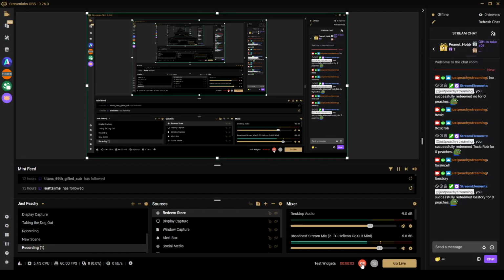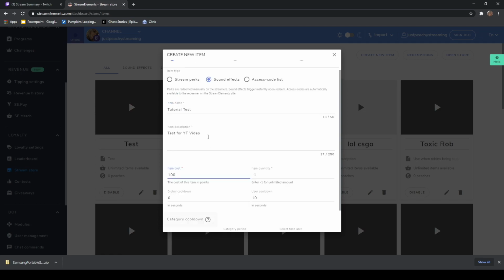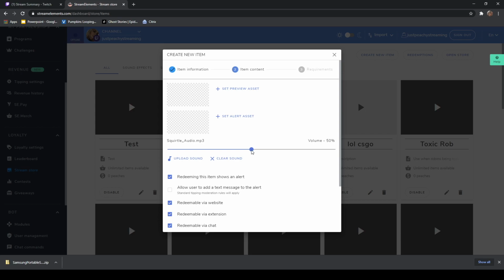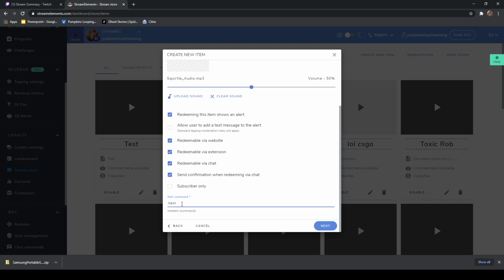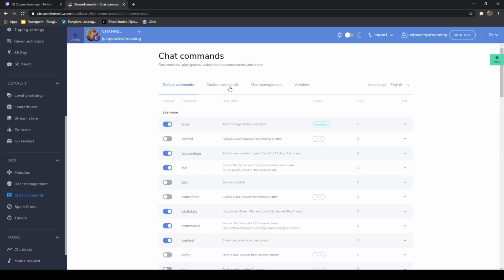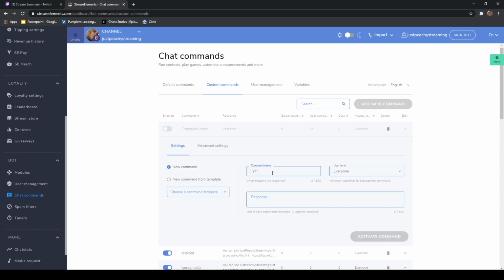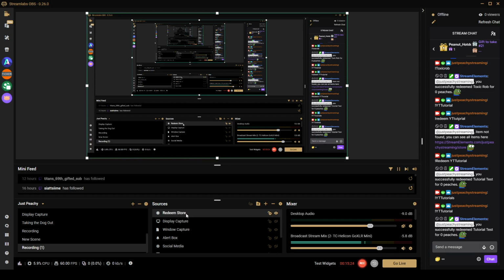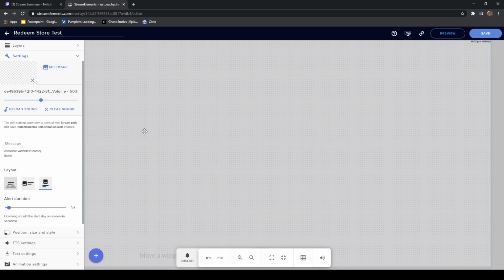Create Engaging Streams with Sounds using Chat Commands with Stream Elements | Streamlabs and OBS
Engage your Twitch Viewers with Sounds using Chat Commands with Stream Elements | Streamlabs and OBS

You can have a more engaging stream by adding this simple element to your arsenal. You can use Stream Elements to create custom command chat commands that will play sounds right on your stream. This is a great way to engage your viewers as they can trigger the sounds you've created while watching your stream. Some streamers even create sounds specific to their viewers based on their Sub Tier.

Stream Elements is a great way to accomplish this, because it is compatible with both OBS and Streamlabs. You simple create your overlay or alerts in Stream Elements, and then you can add them to your stream via a Web Browser Source.

Check out this video to learn how to add sounds to your streams.

Shure SM7B

Shure MV7

GoXLR Mini

Canon M50

Elgato Wave:3